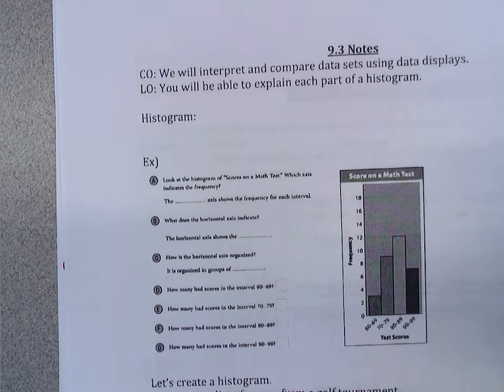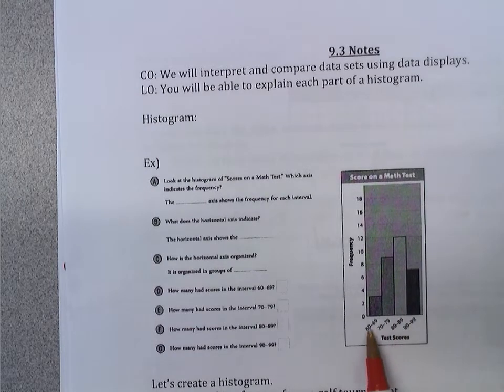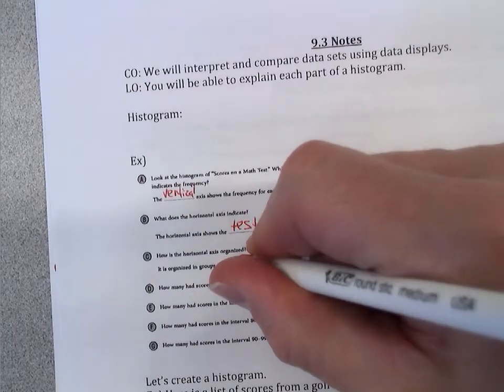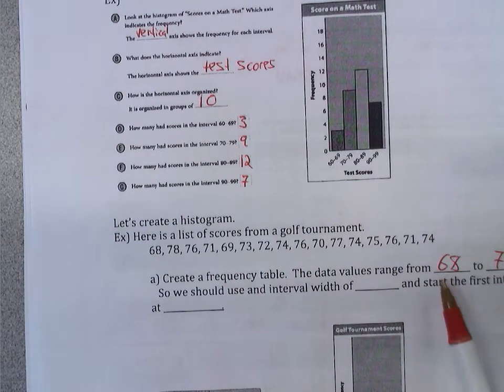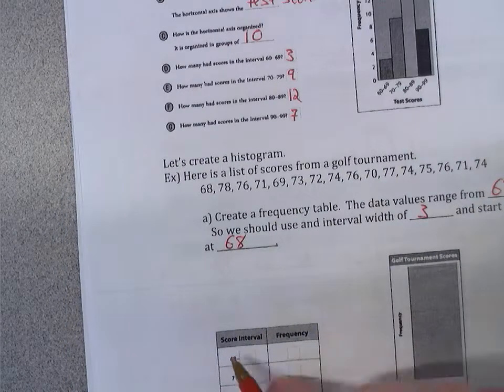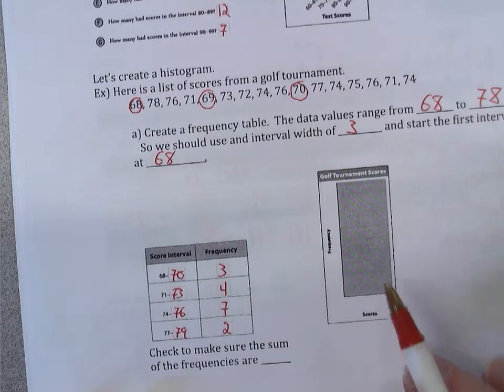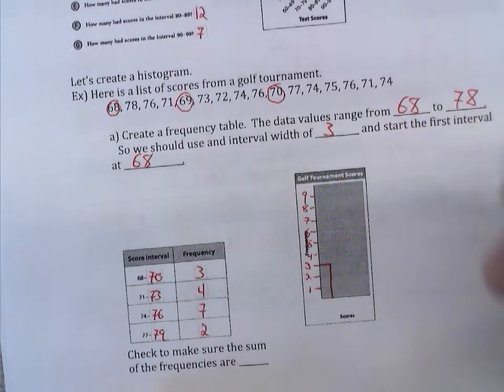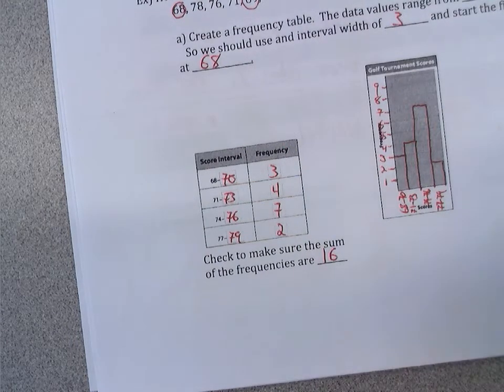Lesson 8.5 Part 1